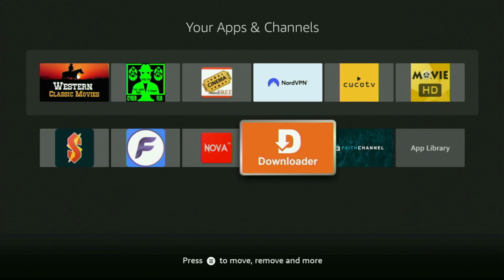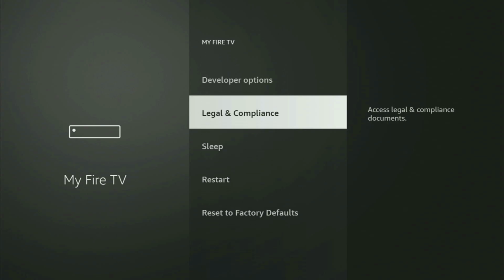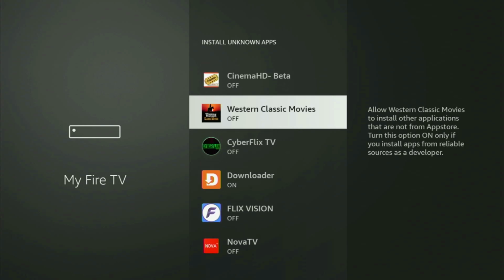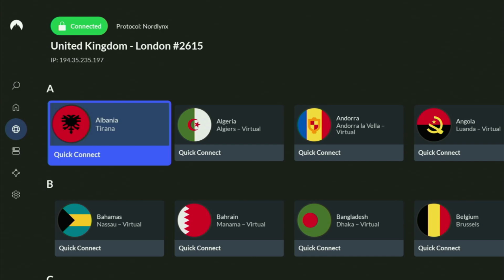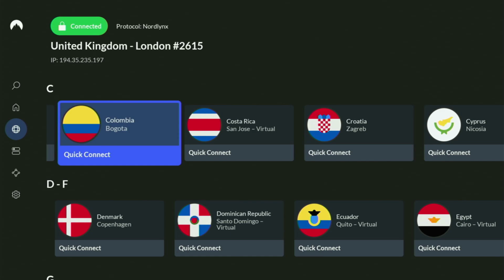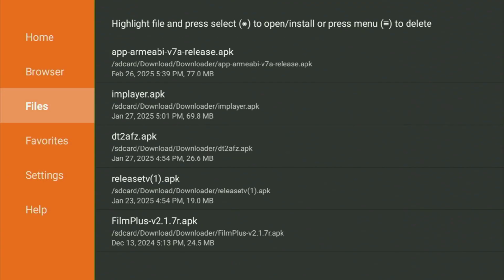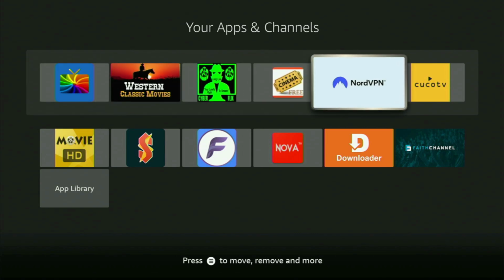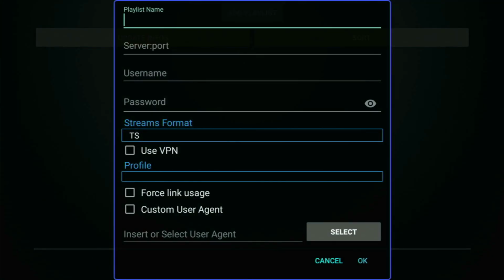AMAZING Firestick Player App to Get in 2025